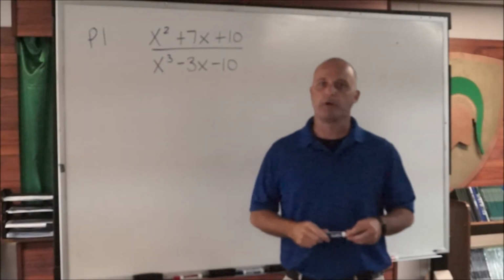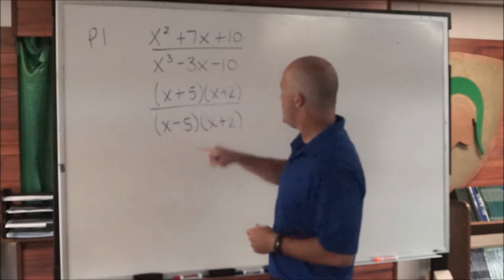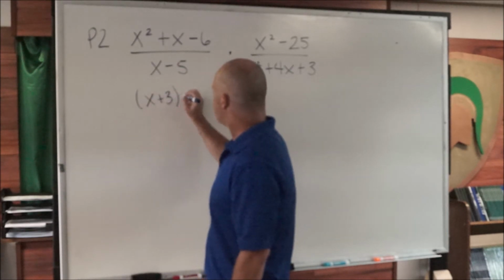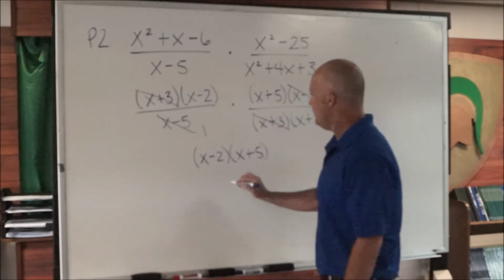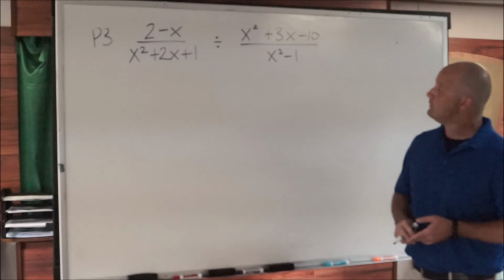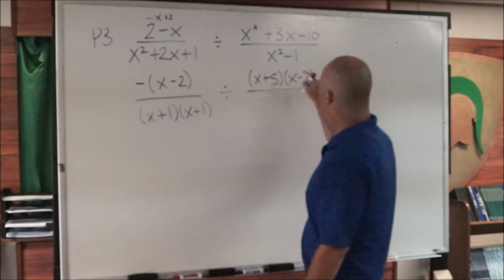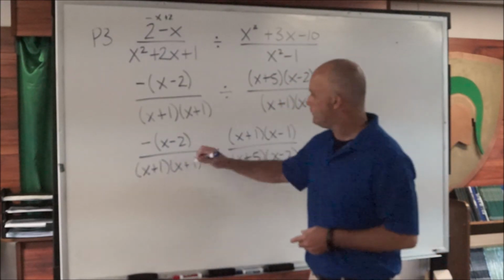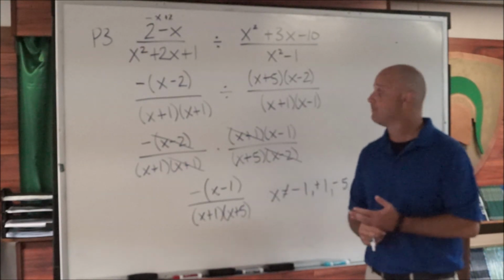2021 Algebra II Lecture 4 4 Rational Expressions